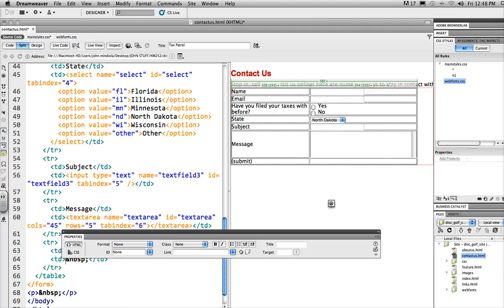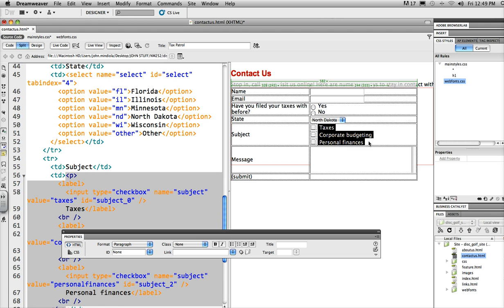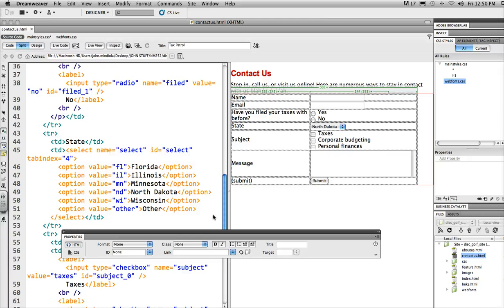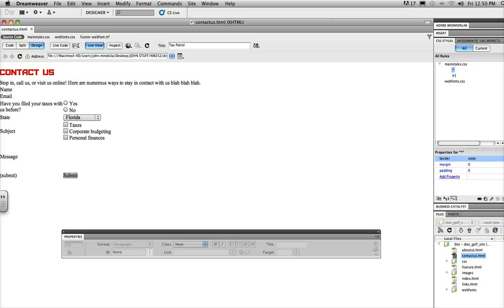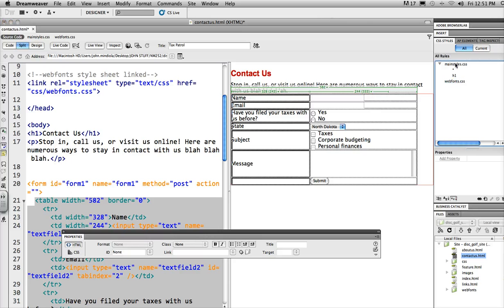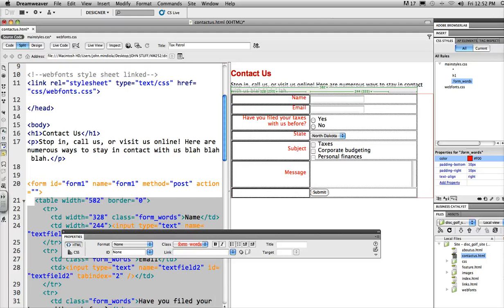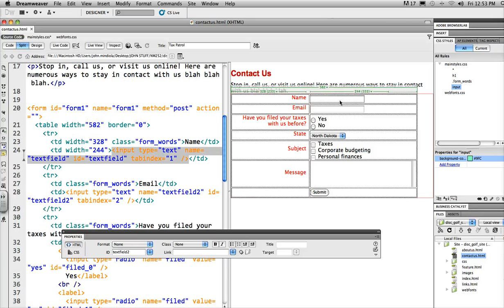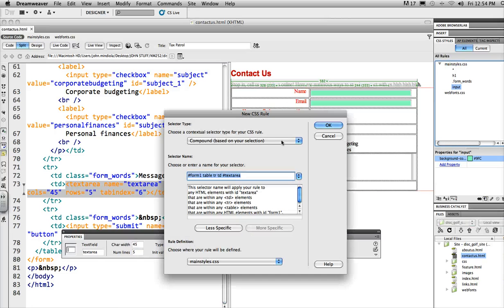Dreamweaver Create A Form, Part 2 (Css)